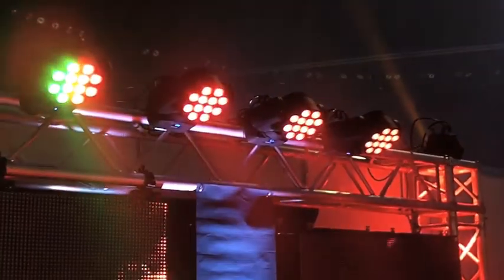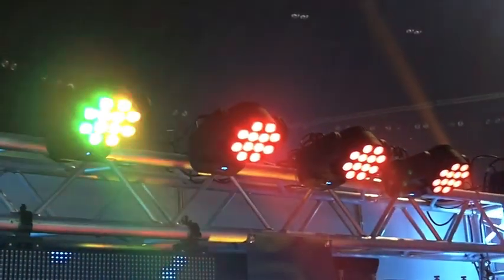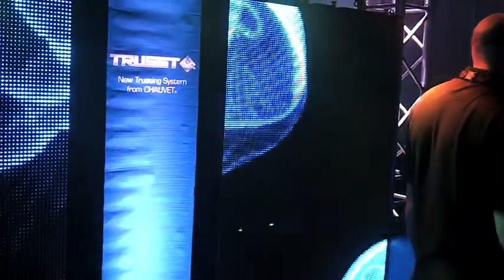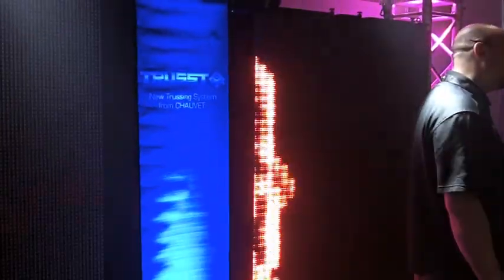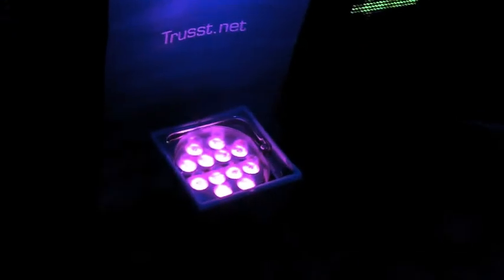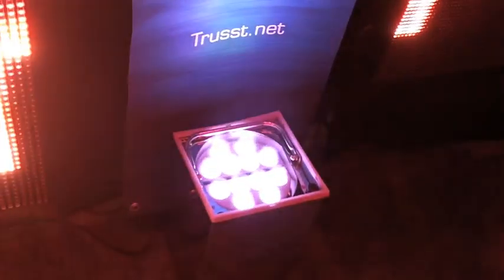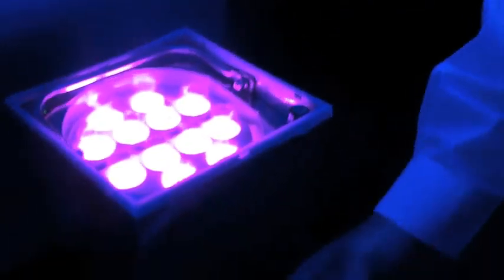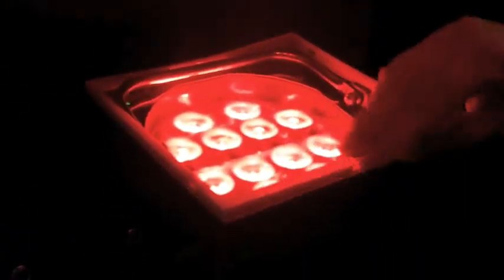PLASA Focus Chauvet